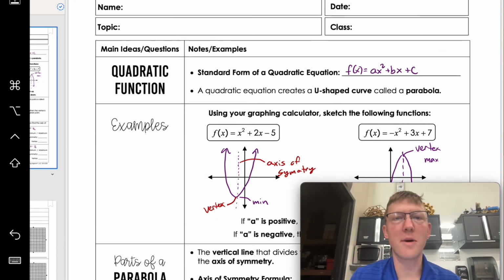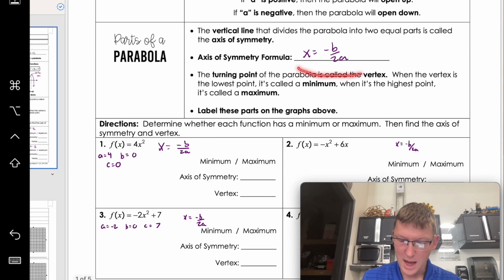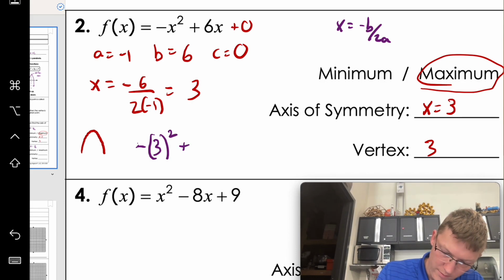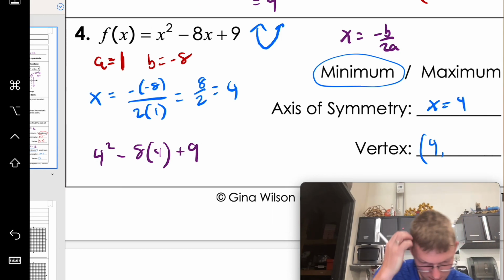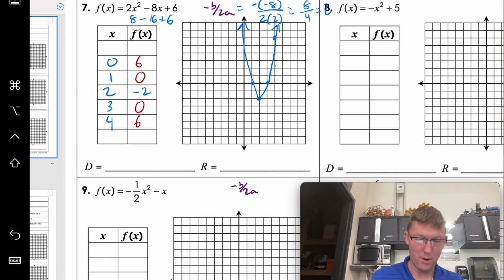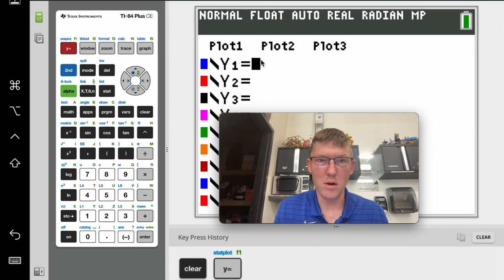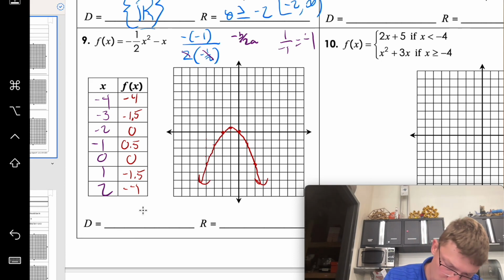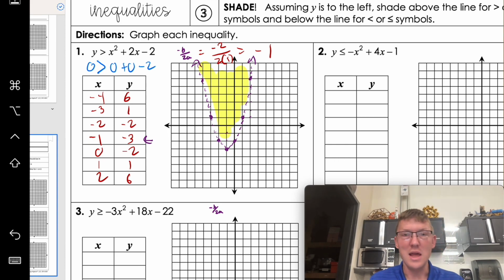3 5 graphing qudratics